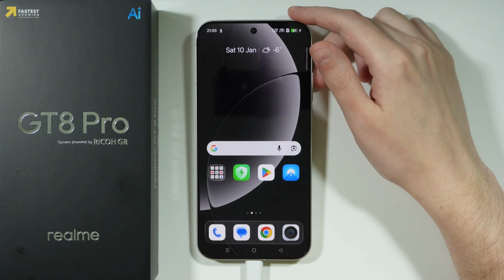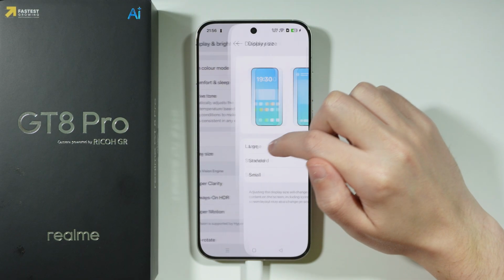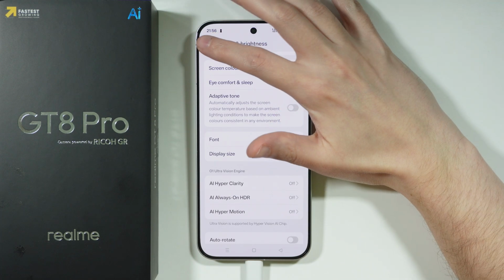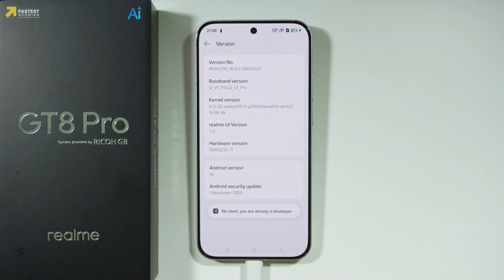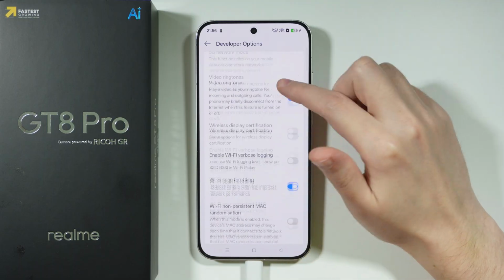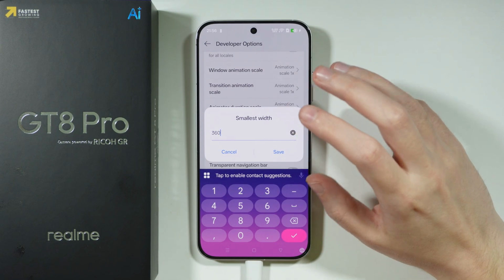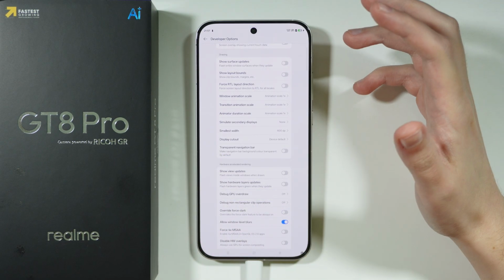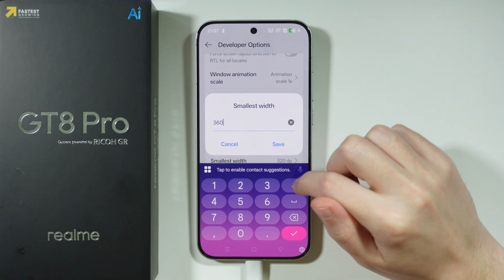Realme GT 8 Pro: How to Change DPI Settings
In this video, I'll show you how to change the DPI settings on your Realme GT 8 Pro. Adjusting the DPI can enhance your device's responsiveness and improve your overall user experience. Follow these simple steps in this quick tutorial to customize your screen sensitivity and make your Realme GT 8 Pro feel just right for you.